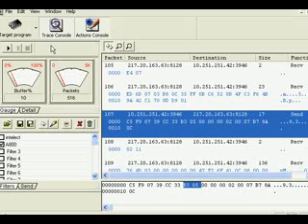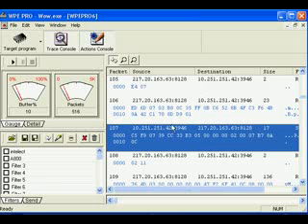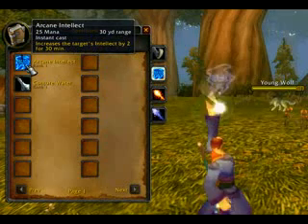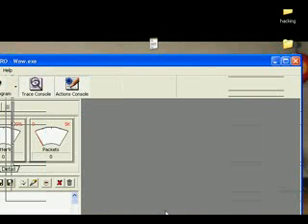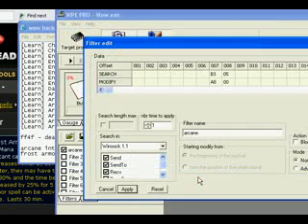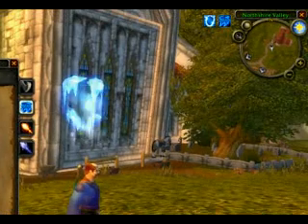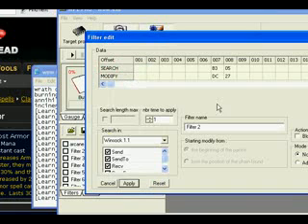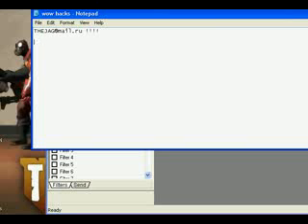WOW filters tutorial - WPE PRO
Learn to create wow filters.